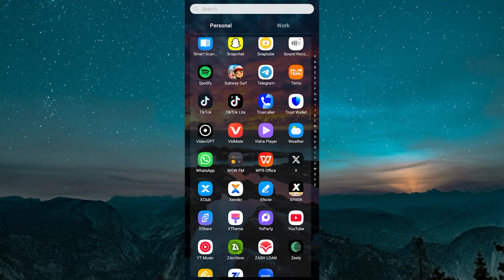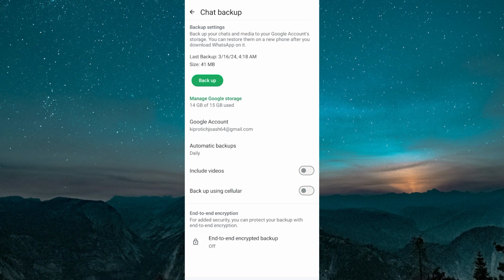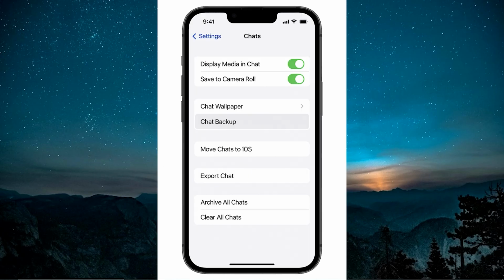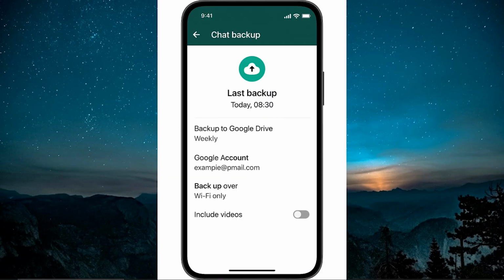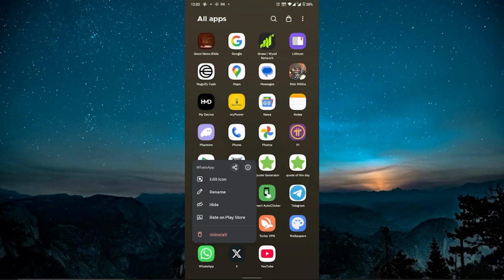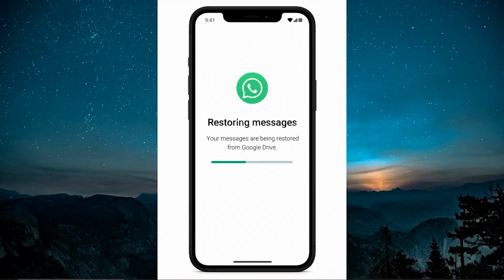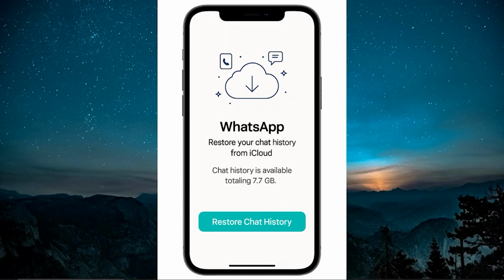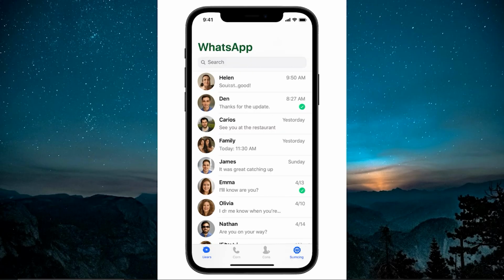How To Backup And Restore WhatsApp Messages | iPhone & Android SAVE & RECOVER Chat History (Updated)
WhatsApp makes it easy to back up and restore your chats on both iPhone and Android. Simply use Google Drive (Android) or iCloud (iPhone) to save your messages and media, then restore them when you switch devices or reinstall the app. The process is quick, secure, and keeps your chat history safe across all your devices.